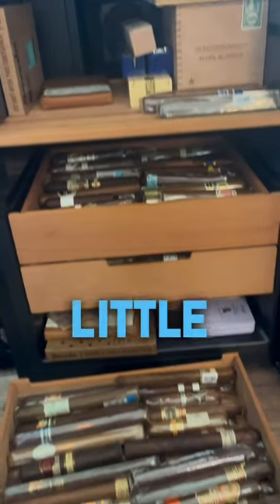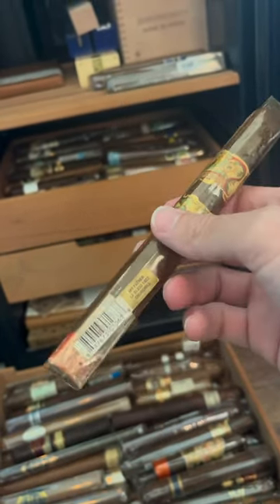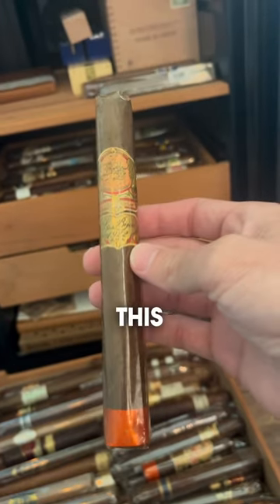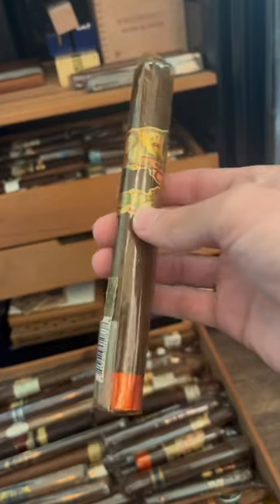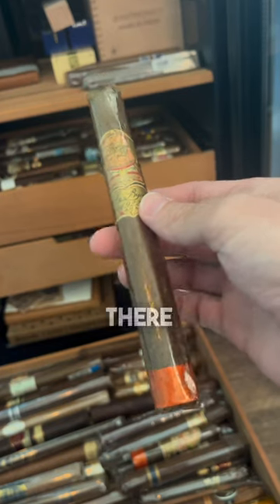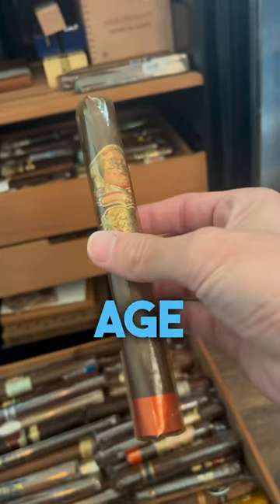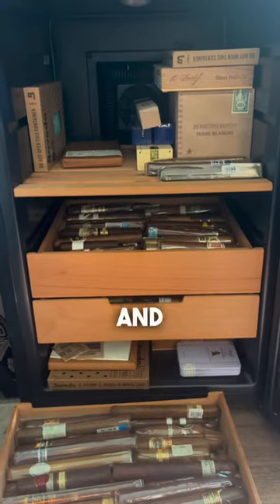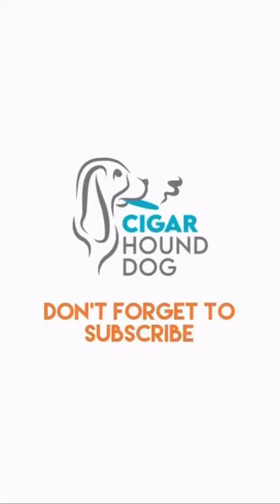SHORT Story Time - Lost In The Humidor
Just found a hidden gem in my humidor - a My Father Le Bijou 1922 Churchill! This cigar has been aging for years, but it looks like it still has some life left in it.